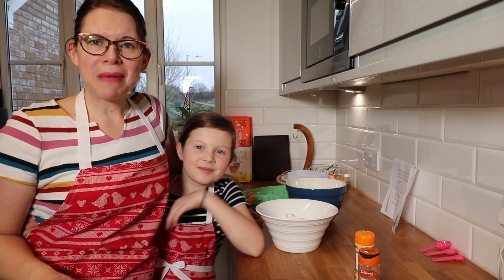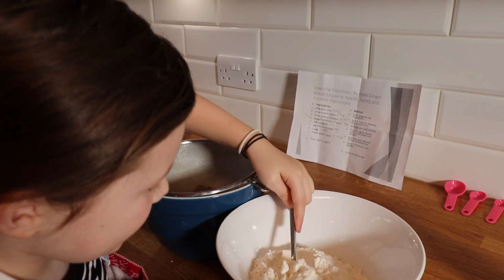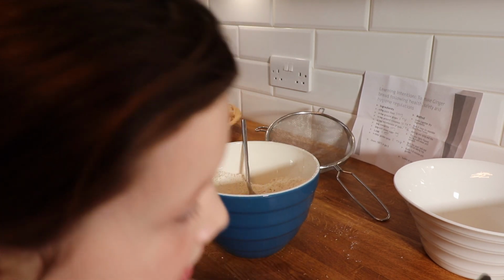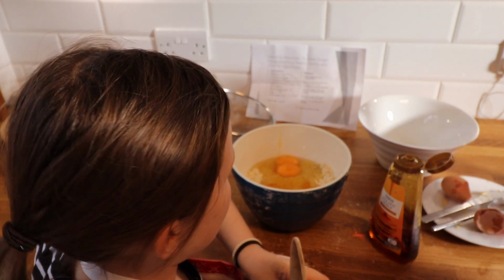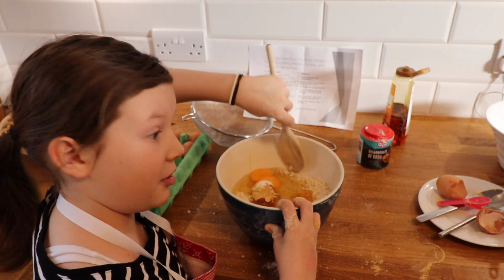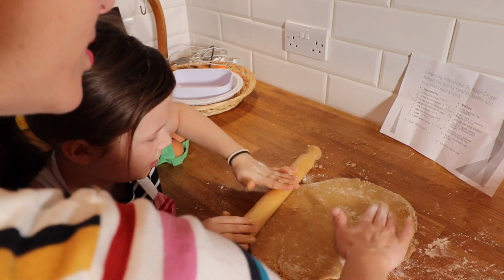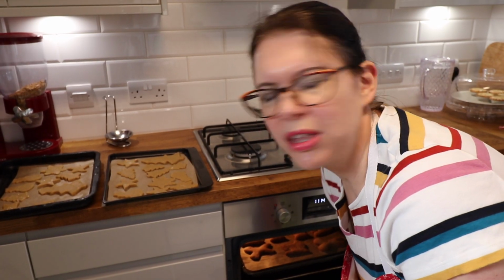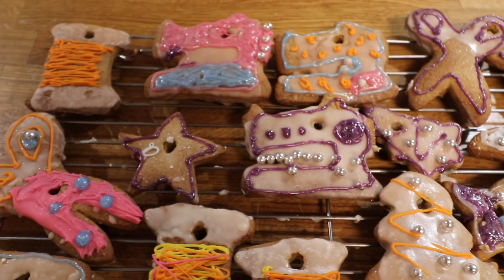Vlogmas 2019 - Make No. 6 Sewing gingerbreads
This is Christmas make number 6 of my 12 makes of Christmas series where we show you how to make  gingerbread shapes using sewing cookie cutters which I bought from Amazon, which are sold as a set of scissors, sewing machine and reel of thread.  The link is below if you would like to buy these cutters.

The basic recipe is as follows:
175g plain flour
1/2 tsp ground ginger
1/4 tsp ground cinnamon
1/2 tsp bicarbonate of soda
50g margarine
90g soft brown sugar
1 egg
1tbsp golden syrup
Bake at 180 degrees for 5-10 mins